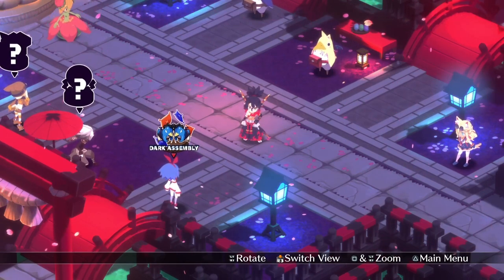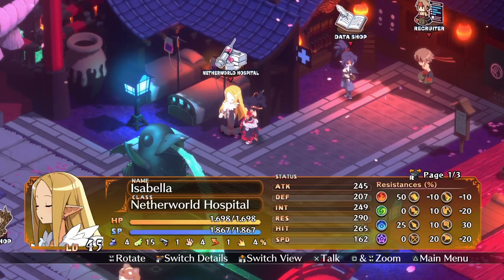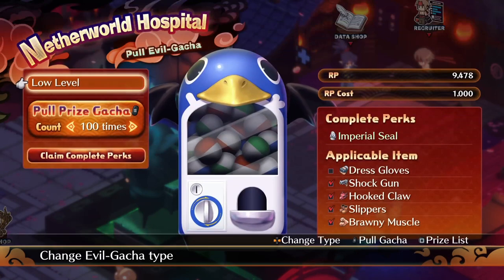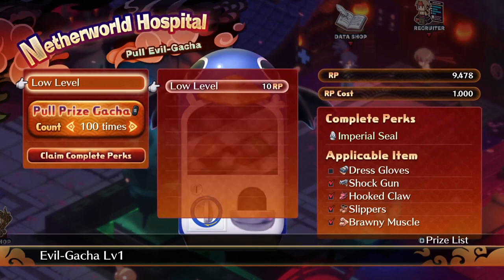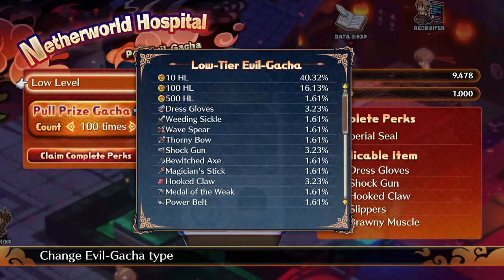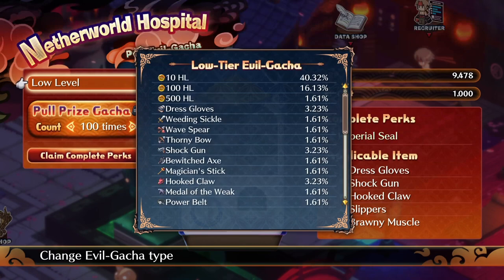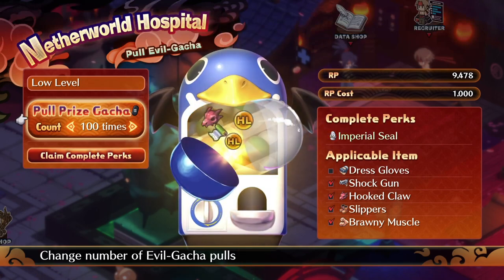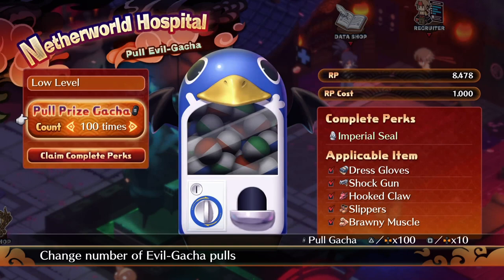Disgaea 7 What Is The Evil Gacha System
Quick explanation of what the evil gacha system is and how it works